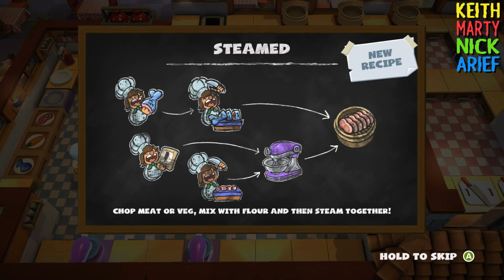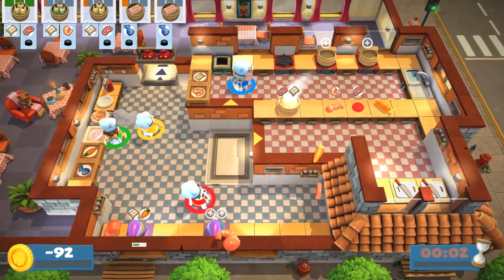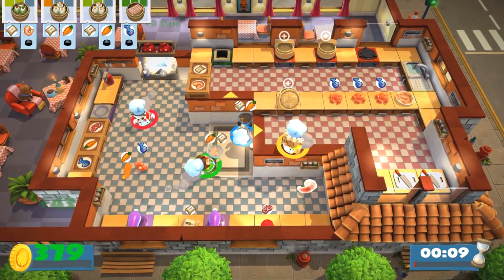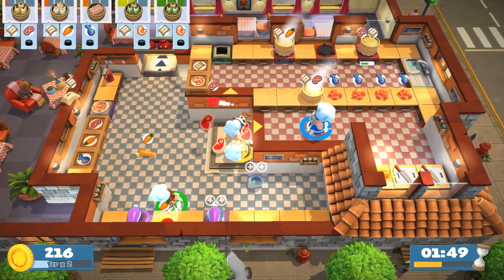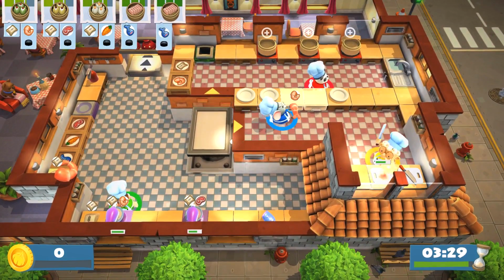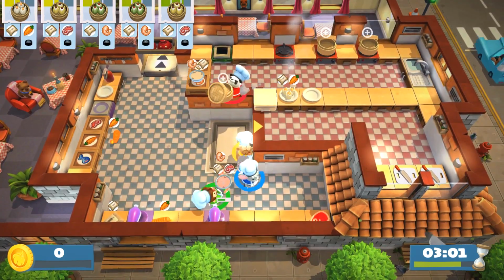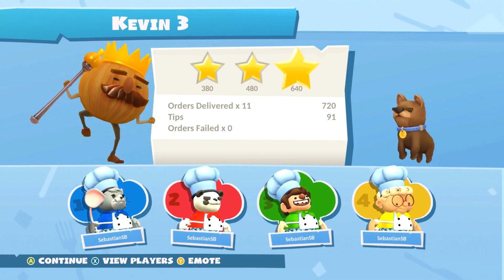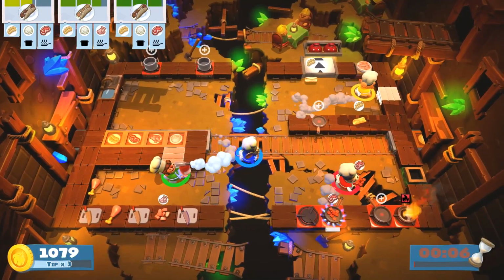Let's Play Overcooked! 2 Co-op Part 4 - Elevator Action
Buy Overcooked! 2 on Steam

Game Description:

Overcooked returns with a brand-new helping of chaotic cooking action! Journey back to the Onion Kingdom and assemble your team of chefs in classic couch co-op or online play for up to four players. Hold onto your aprons … it’s time to save the world (again!)

Out of the frying pan, into the fire…

You’ve saved the world from the Ever Peckish. Now a new threat has arisen and it’s time to get back in the kitchen to stave off the hunger of The Unbread!

ONLINE/LOCAL MULTIPLAYER MADNESS

You’ll knead to work together (or against each other) to get the highest score in chaotic local and online multiplayer.

FEAST YOUR EYES ON THIS

Journey across a brand new overworld map by land, sea and air. Get cooking in new themes ranging from sushi restaurants, magic schools, mines and even alien planets!

WHET YOUR APPETITE!

Travel the land cooking up a range of new recipes that are sure to cater to any tastes, including sushi, cakes, burgers and pizzas.

ROMAINE CALM!

Travel through teleporters, across moving platforms and save time by throwing ingredients across dynamic kitchens that shift and evolve. Some kitchens even whisk your chefs away to new locations.

REVIEWS

“A hall mark of excellence”
9/10 – DESTRUCTOID

“One of Overcooked 2’s biggest overhauls is the throw button, and it’s truly a game-changer.”
8.5/10 – IGN

“…Overcooked 2 is one of the best couch co-op games around.”
8/10 – Gamespot